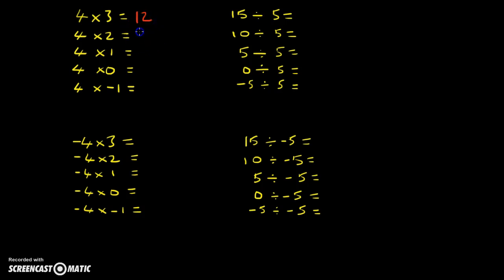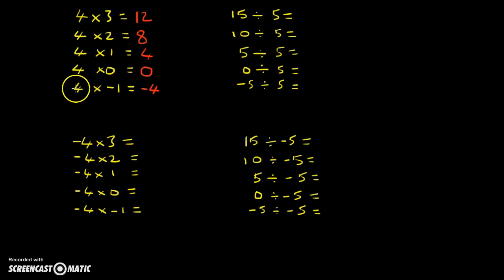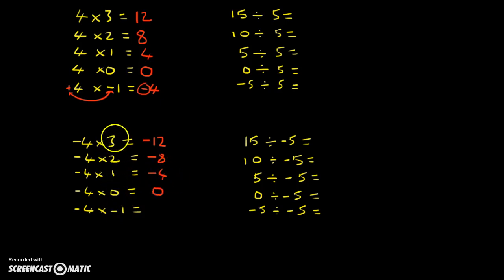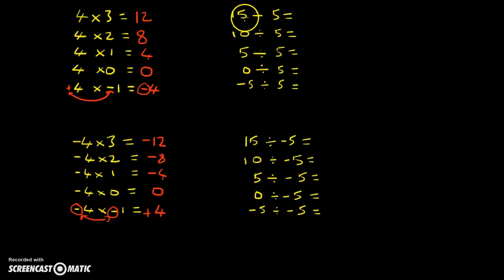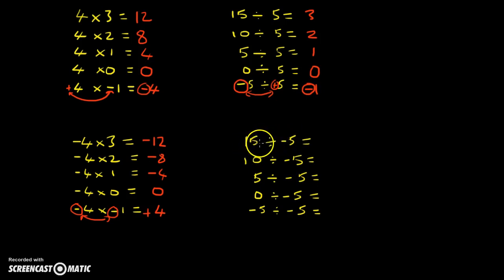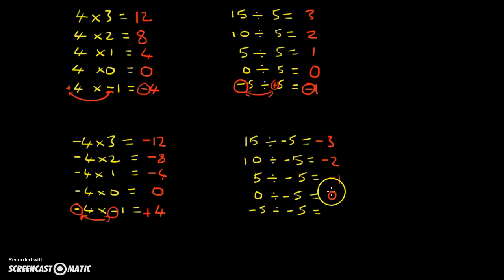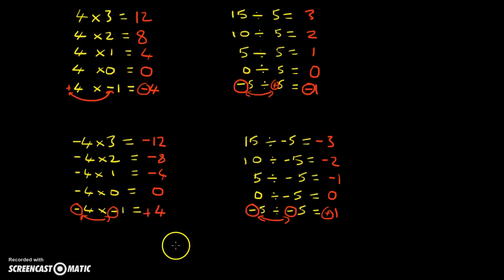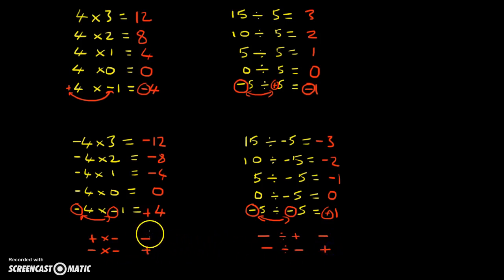S1/2 Maths: Multiplying and dividing with negative numbers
Multiplying and dividing with negative numbers